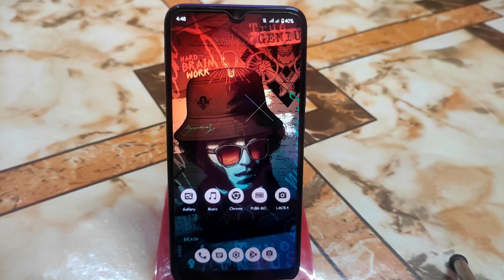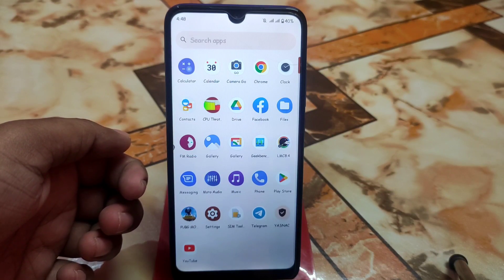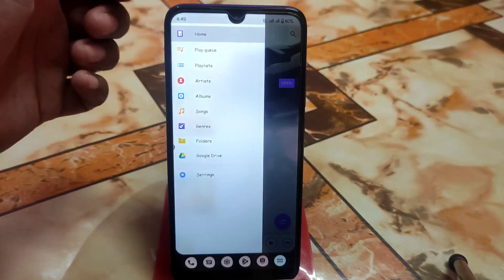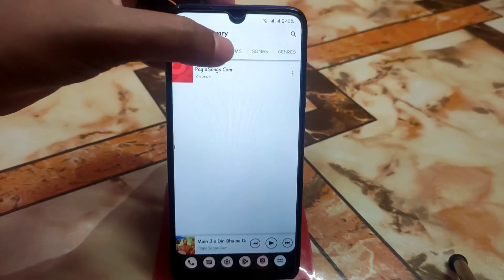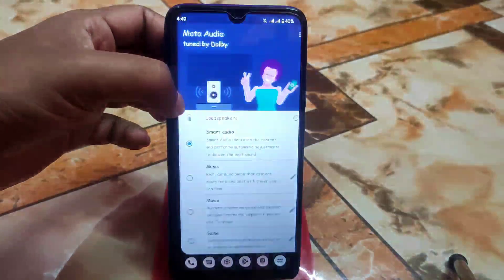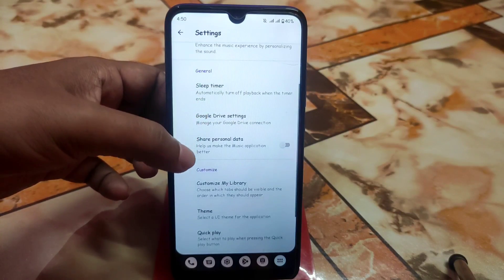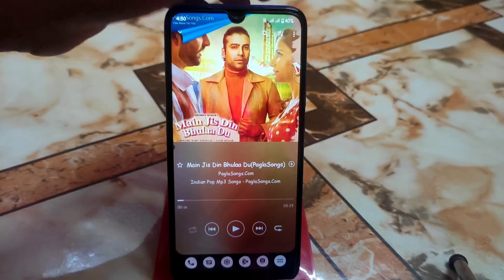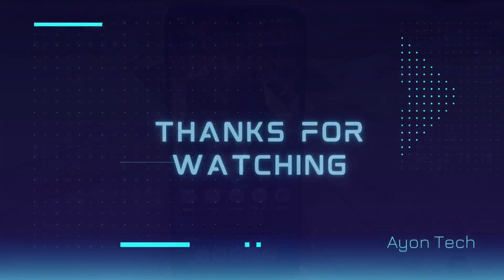Sony Music App Port For All Android Devices|Sony music app with effects|Install Sony Music|No Root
In this video i will review sony music port app for all android devices.Install sony music app on any android.Best Music player for android.